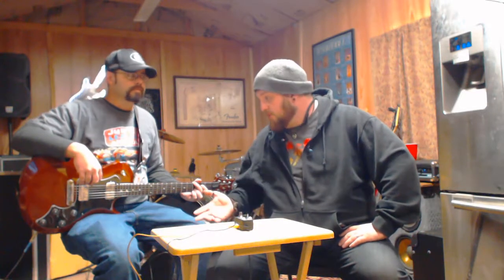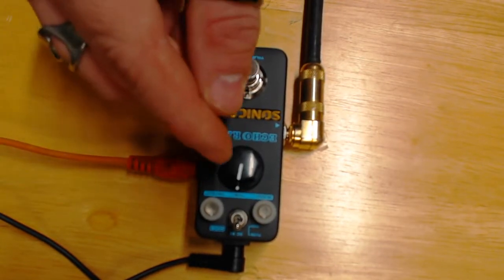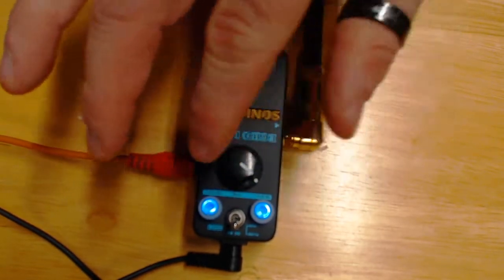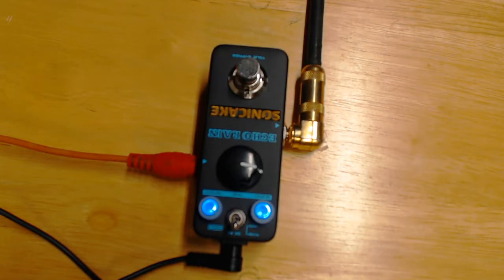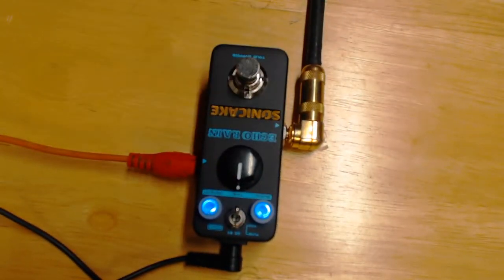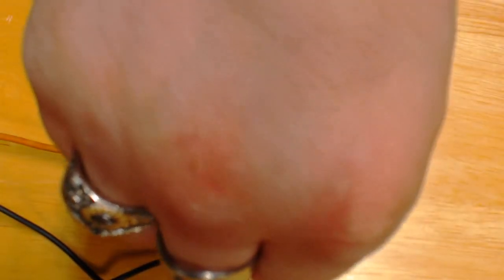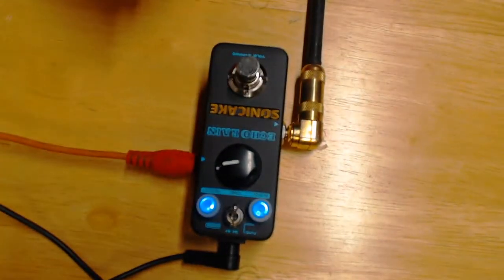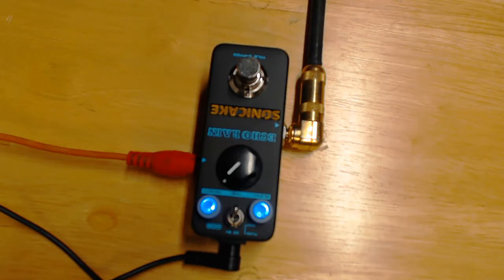Sonicake Echo Rain | Guitar pedal Review | Delay Modulation Pedal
This time on Jay and Keith Review we tackle the Sonicake Echo Rain pedal. its a delay pedal with some modulation capabilities.  Let us know how you feel about this one from sonicake. Here is a link to their product.